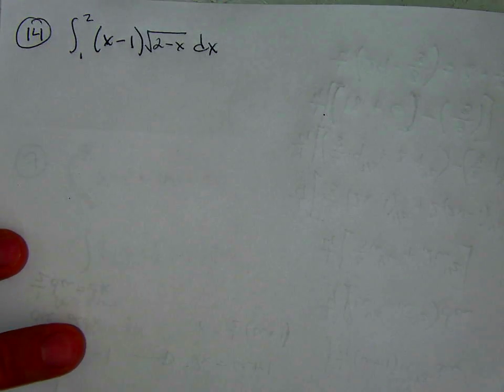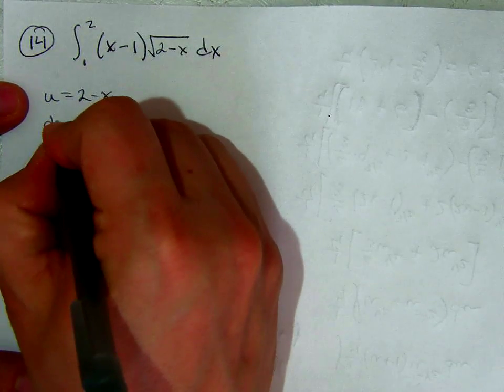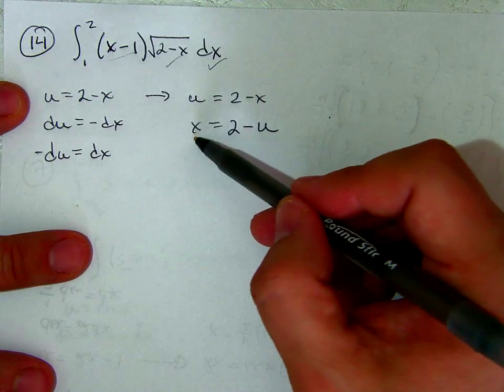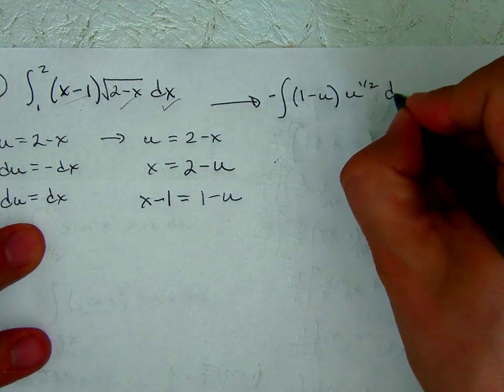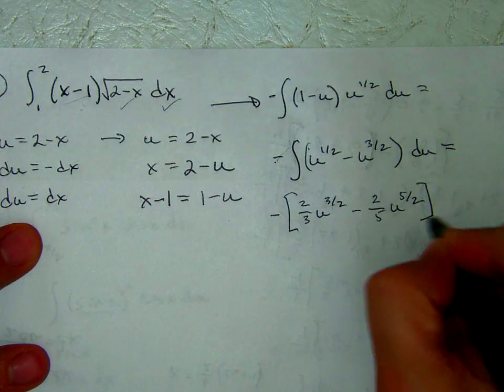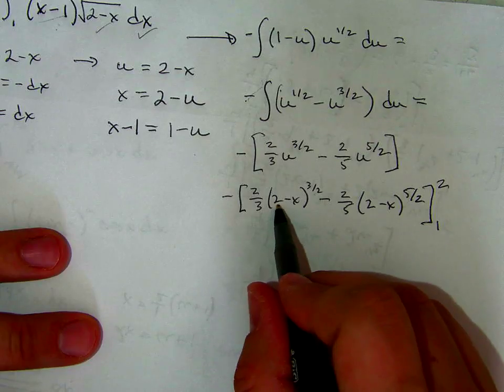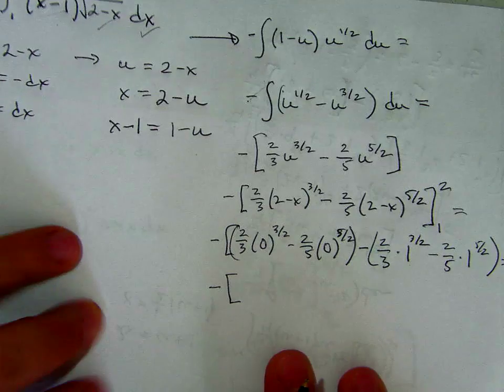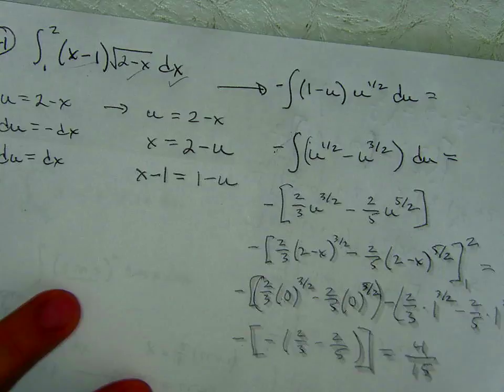U-Substitution Extra Practice #14